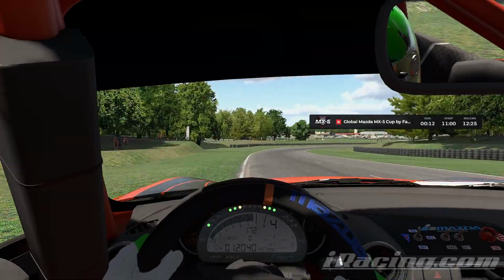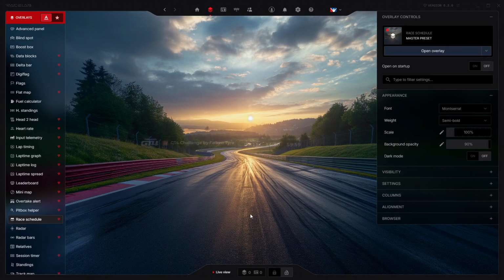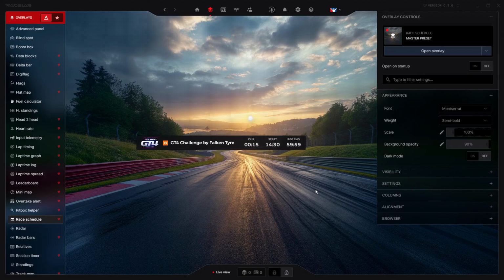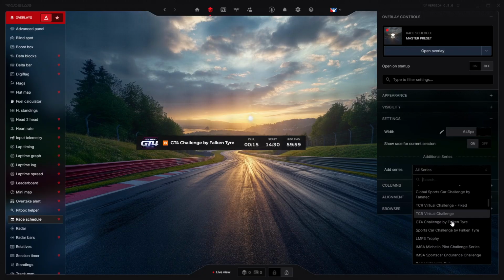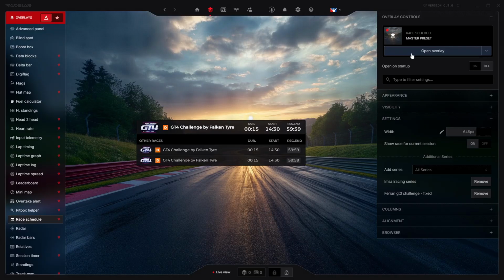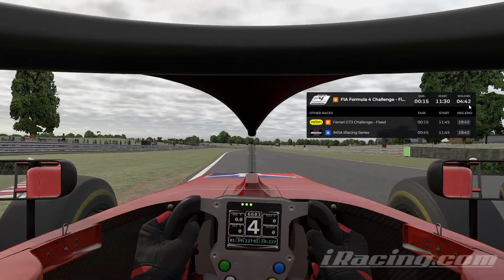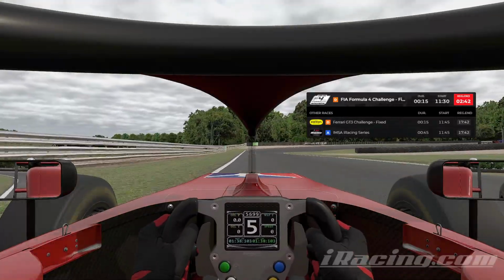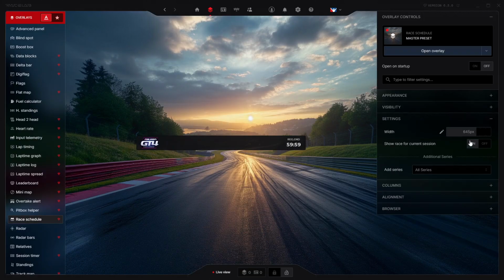Never Miss a Race Again! Upcoming Races Overlay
How many times have you missed the start of a race while stuck in practice?
With RaceLab’s *Race Schedule Overlay**, that will never happen again!

This overlay shows you *exactly when your next official race is starting* - right on screen while you’re practicing. Stay focused on your laps and let Racelab keep track of the schedule for you.

00:00 Intro
00:21 Adding more series manually
02:08 Overlay in action
02:51 Minimal configuration